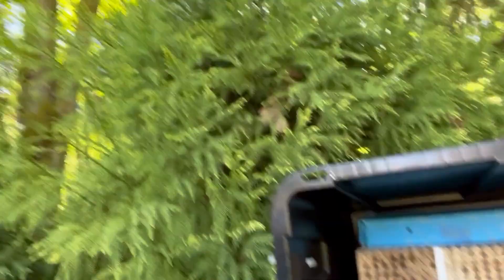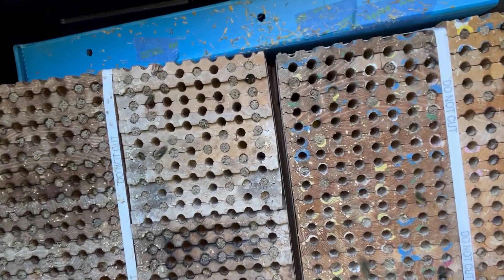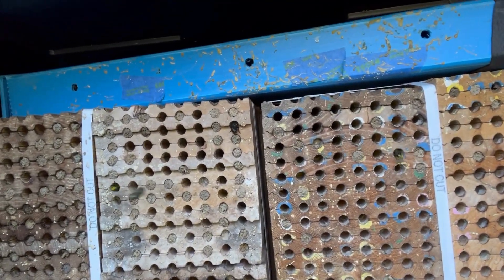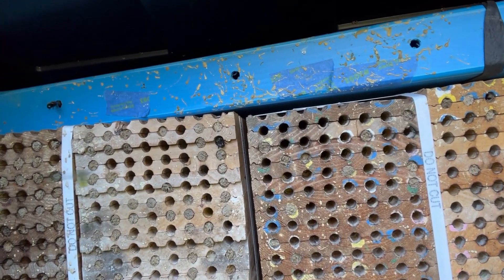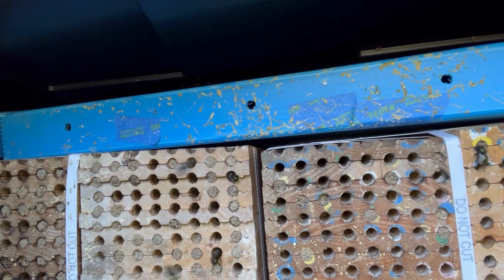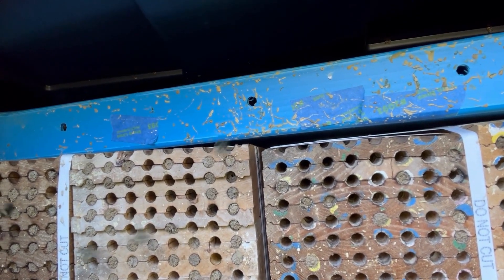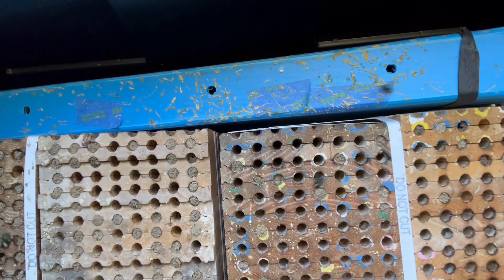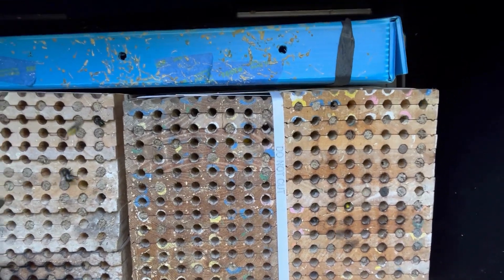Mason Bees Up Close & Learn Where Mason Bees Go If They Don't Return To Your Block